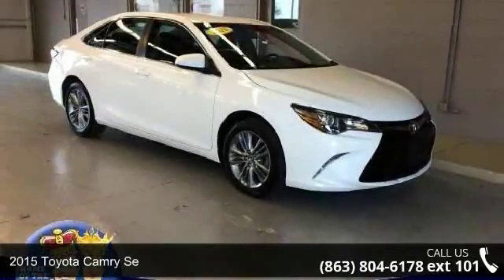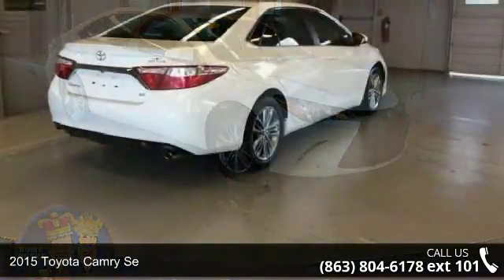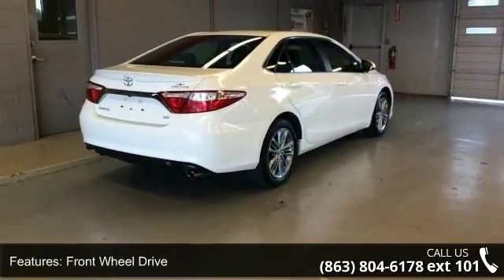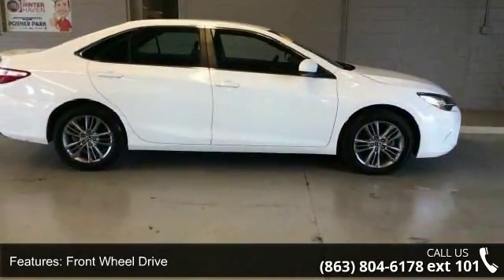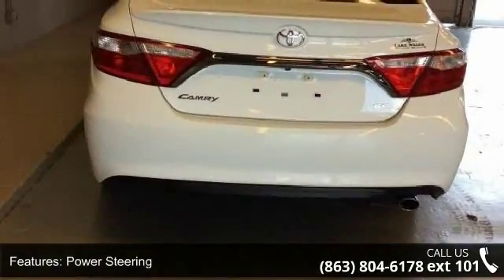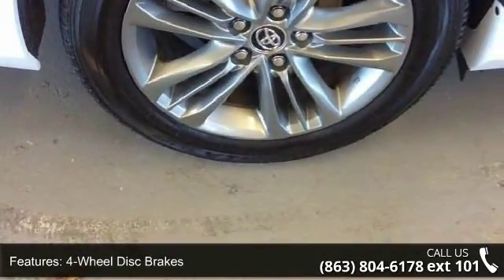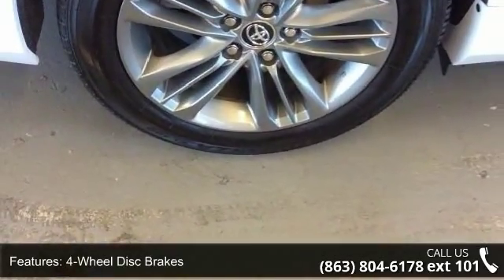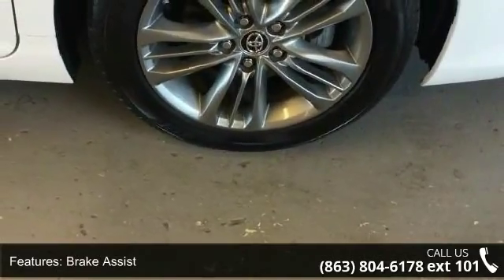2015 Toyota Camry SE - Lake Wales Chrysler Dodge Jeep - L...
CARFAX 1-Owner. SE trim. EPA 35 MPG Hwy/25 MPG City! iPod/MP3 Input, Bluetooth, Aluminum Wheels, Back-Up Camera. SEE MORE!KEY FEATURES INCLUDEBack-Up Camera, iPod/MP3 Input, Bluetooth Rear Spoiler, MP3 Player, Aluminum Wheels, Remote Trunk Release, Keyless Entry, Steering Wheel Controls, Child Safety Locks. EXPERTS RAVEEdmunds.com's review says "The 2015 Toyota Camry is blessed with one of the most comfortable and spacious cabins in the midsize family sedan segment. Even tall adults will find plenty of space above their heads and in front of their knees, while a rear-facing child seat will fit in back with ease.". Great Gas Mileage: 35 MPG Hwy. Otherwise, visit us in person at 21529 Highway 27 North, Lake Wales, Florida.